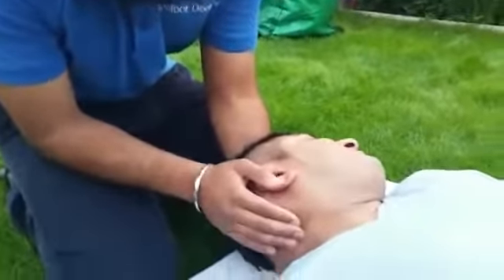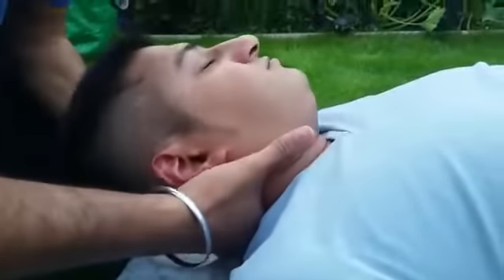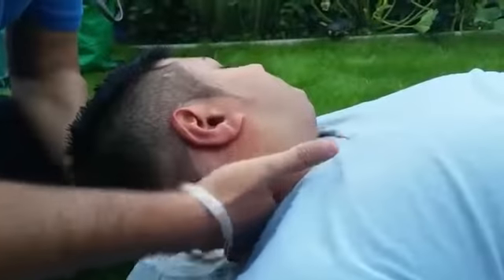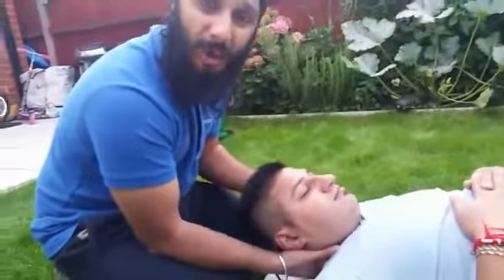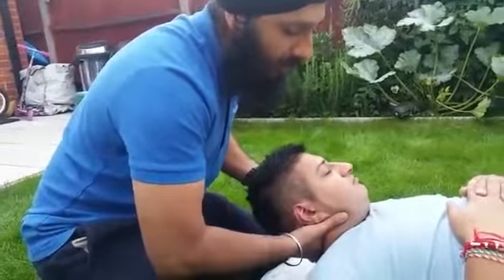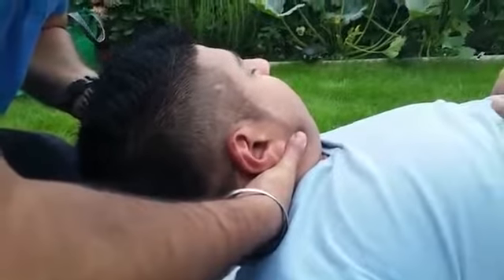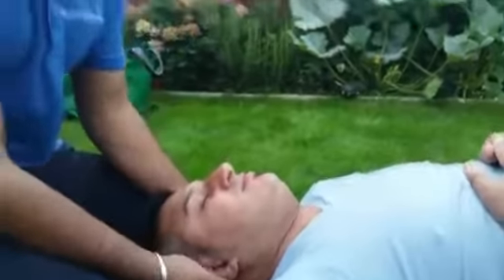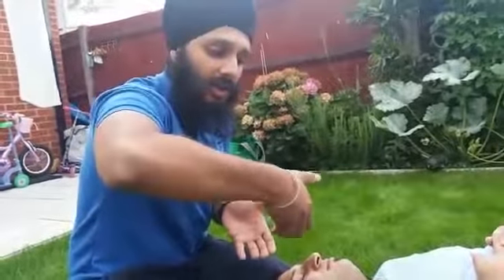How to Crack your Neck